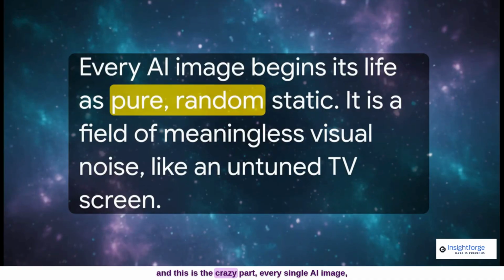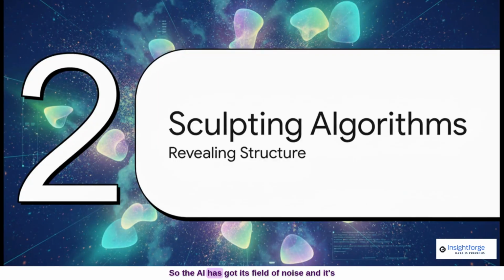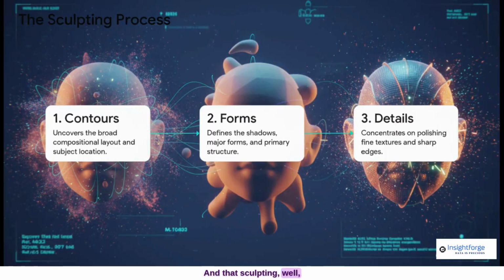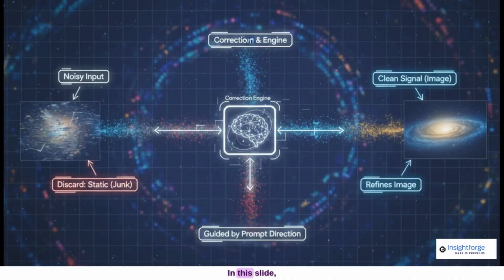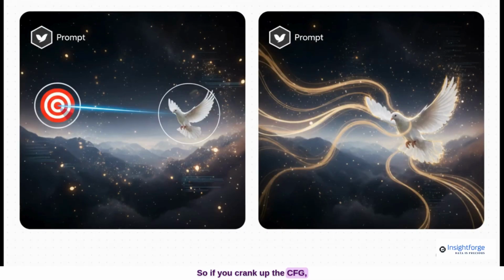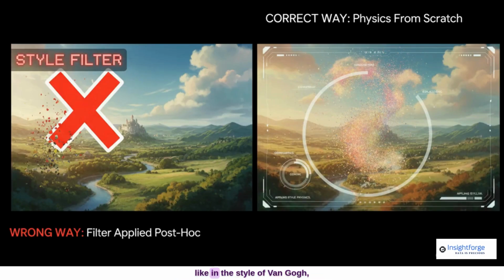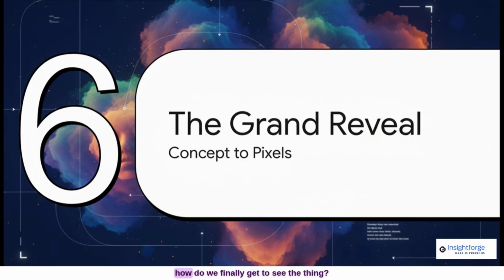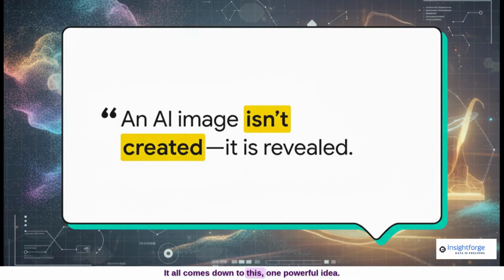Diffusion Models Explained: How AI Creates Images from PURE NOISE (Reverse Diffusion)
Have you ever wondered how Stable Diffusion, Midjourney, and DALL-E turn a text prompt into a visual masterpiece?

The secret is Reverse Diffusion, where AI acts like a sculptor revealing the image hidden inside random noise. In this technical breakdown from Insightforge.ai, we will explore the core process of Generative AI image creation. This is the mechanism that differentiates modern Diffusion Models from older GANs (Generative Adversarial Networks).

Here's the technical truth you will master in this video:

The Noise-to-Signal Journey: Understanding the "Forward" and "Reverse" Diffusion process.

The Latent Space Blueprint: How the AI works in an abstract, compressed mathematical environment.

The Semantic Compass: How your text prompt guides the denoising process at every single step.

The Correction Engine: The AI’s inner working that predicts and removes the exact noise pattern.

The Final Decoder: How the compressed latent blueprint turns into a full-resolution pixel image.

This conceptual mastery of Diffusion Models and Deep Learning is essential for any aspiring Data Scientist, ML Engineer, or AI Automation professional.

Question for you: What is the most complex concept in AI that you want me to break down next?